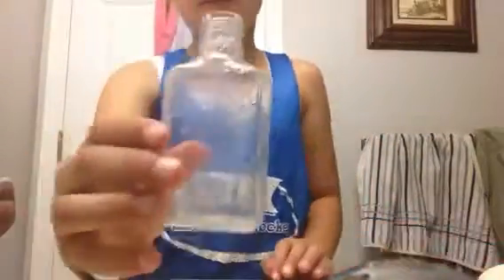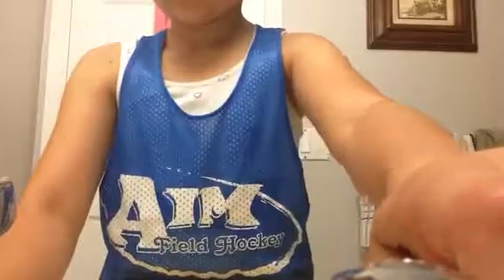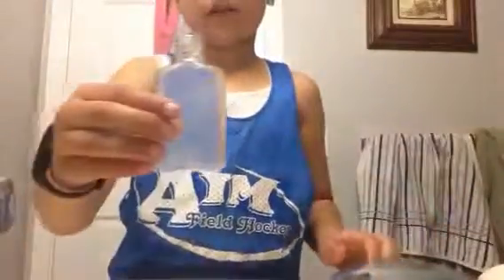DIY American Girl doll water bottle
I love this bottle it's fun!